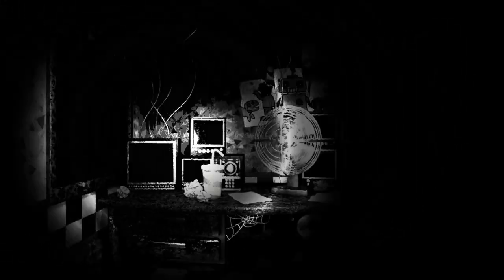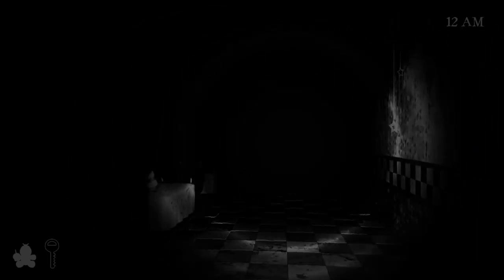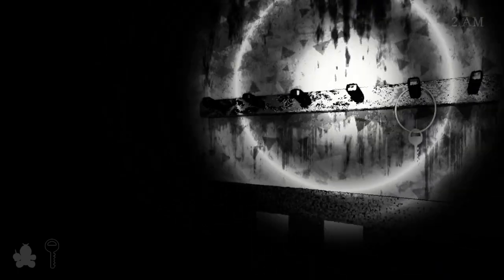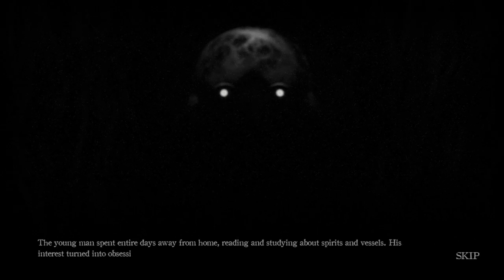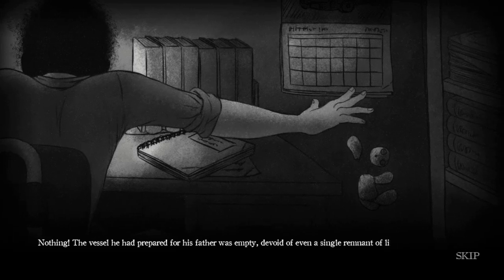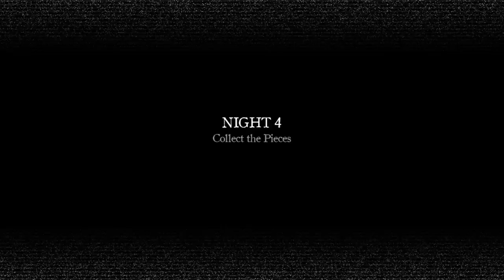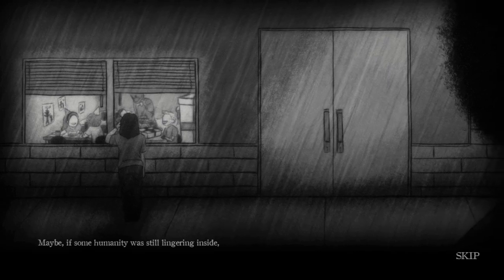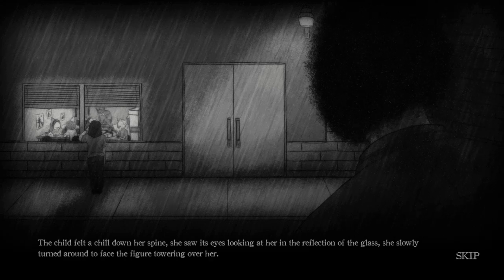A Shadow Over Freddy's Part 2 | I cant find Freddy's toe